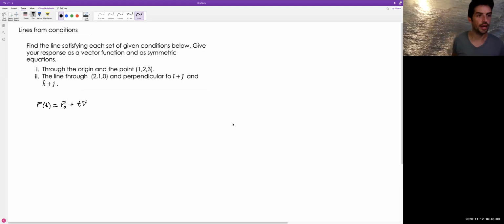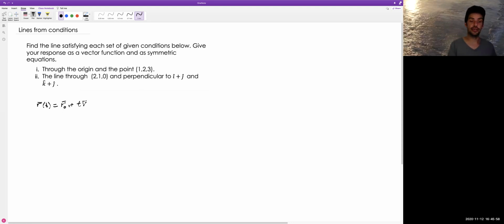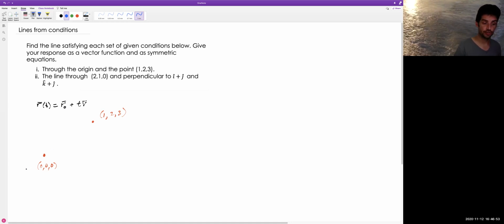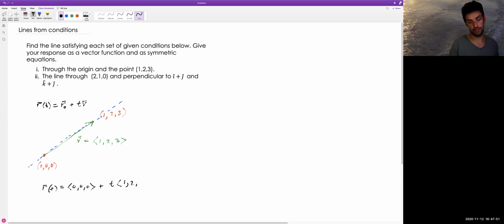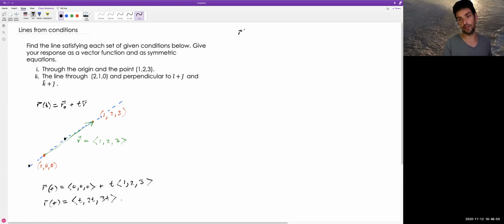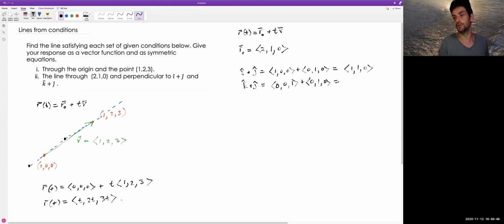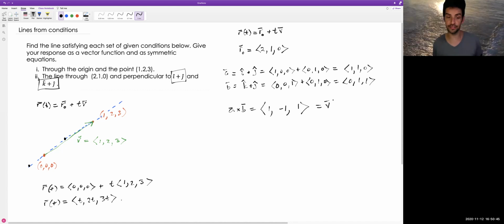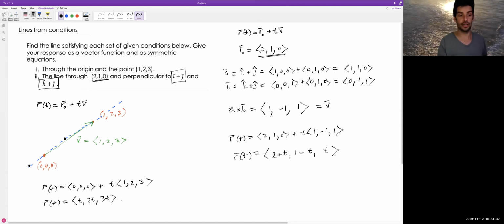163 Vector lines example